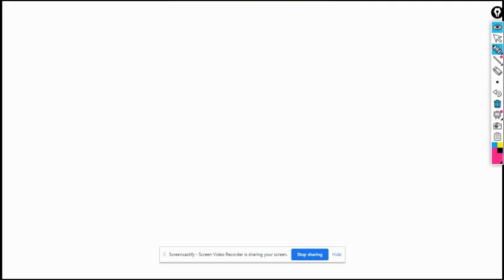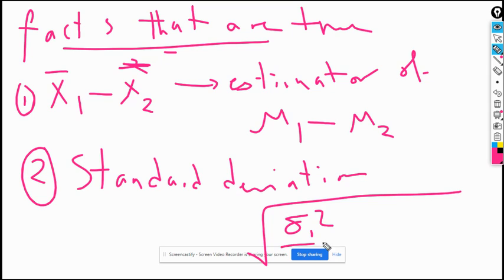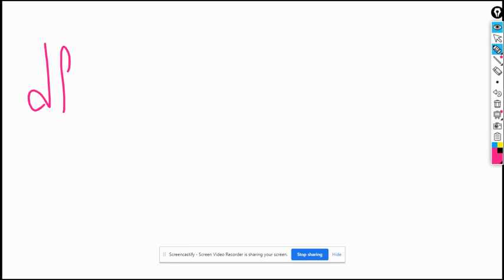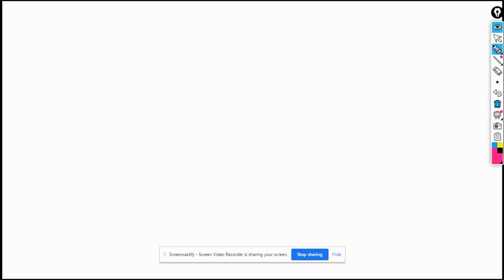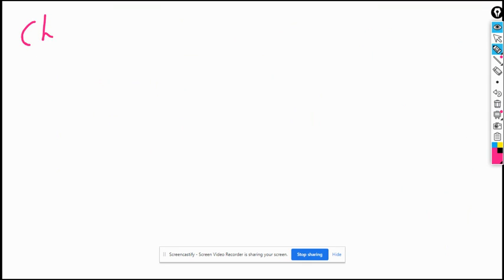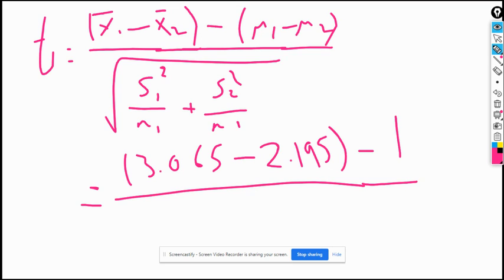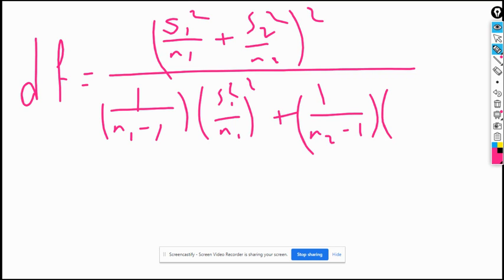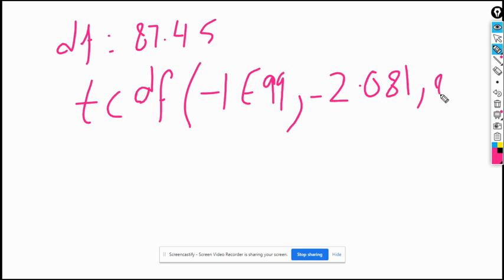The Distribution Associated With a Difference Of Sample Means AP Statistics